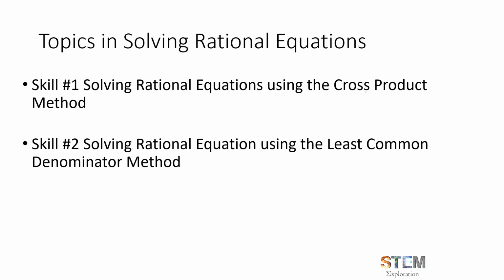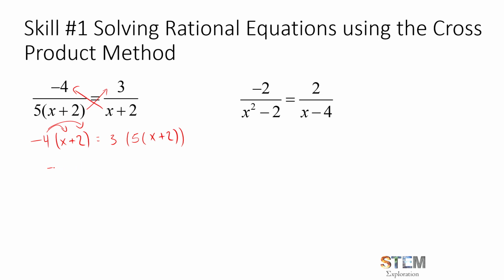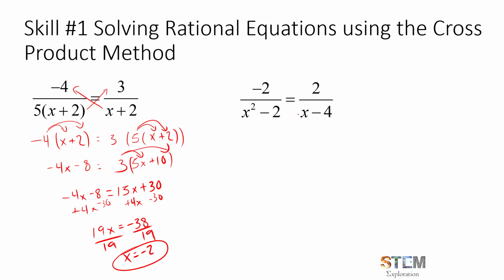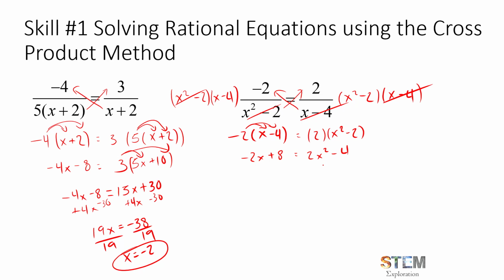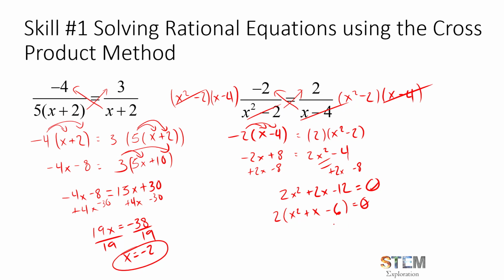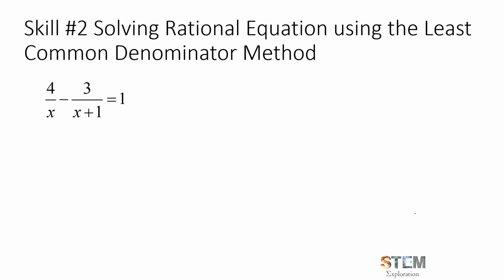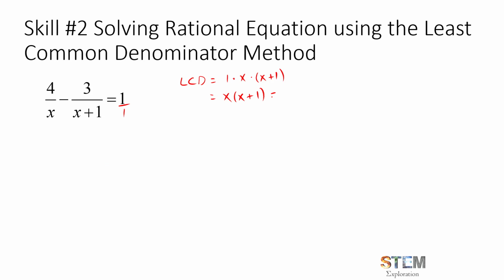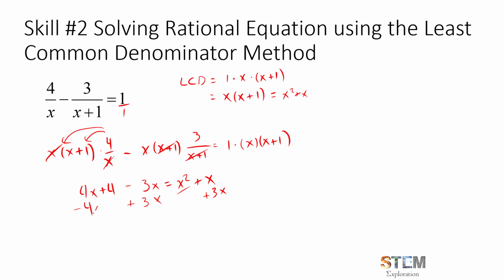Solving Rational Equations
This video corresponds to Lesson 9.6.1 in my Algebra II course and goes over the basics of the Corss Product and Least Common Denominator Methods of Solving Rational Equations.

Table of Contents:

00:00 - Introduction
00:08 - Solving Rational Equations
00:15 - Topics in Solving Rational Equations
00:41 - Skill #1 Solving Rational Equations using the Cross Product Method
05:29 - Skill #2 Solving Rational Equation using the Least Common Denominator Method